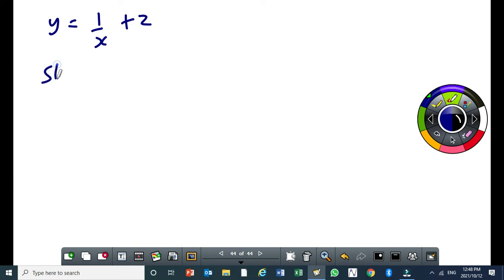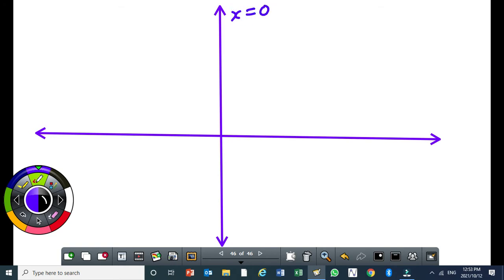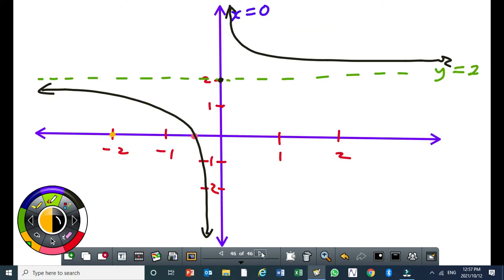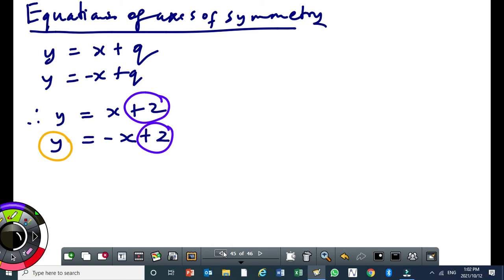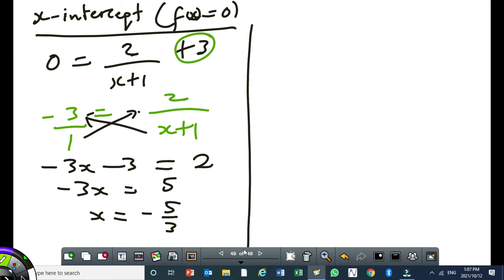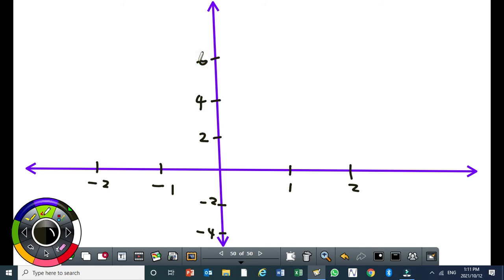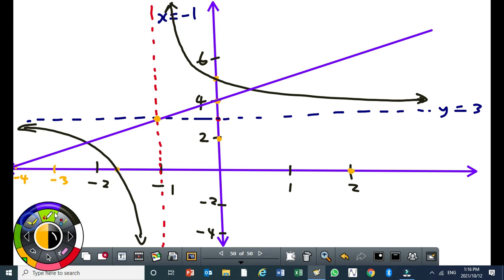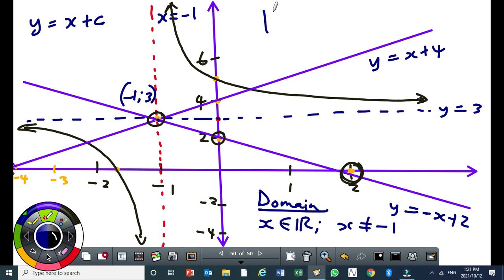Sketching the Hyperbola Part 1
In this video i taught how to sketch the graph of a Hyperbola.